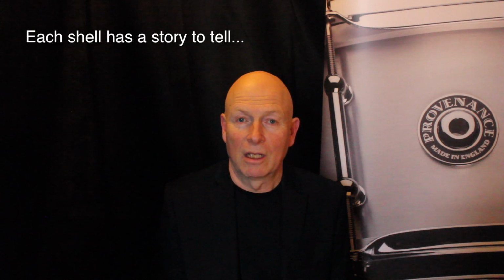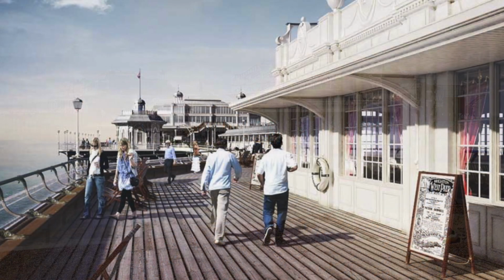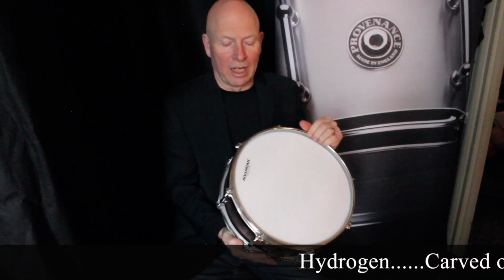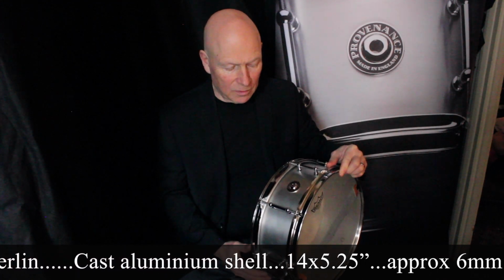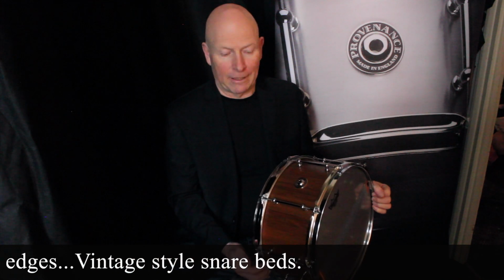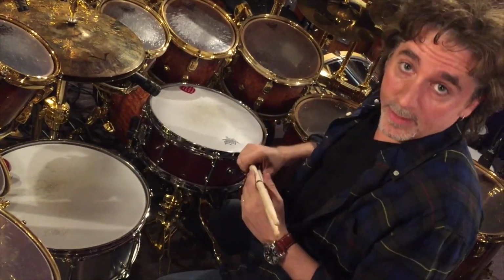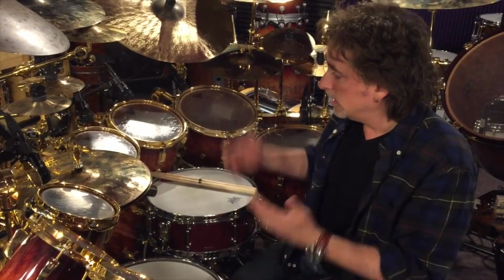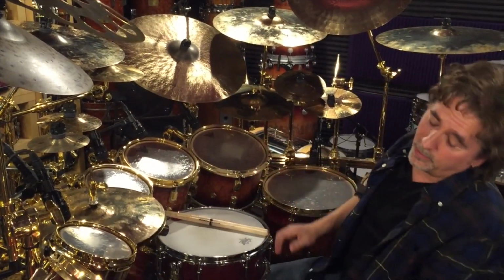Provenance Drums. An original concept with a top rate sound.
Made from funky & historical one-off materials.View all drums for sale on the
Watch this video to see all the luminaries who use provenance drums.